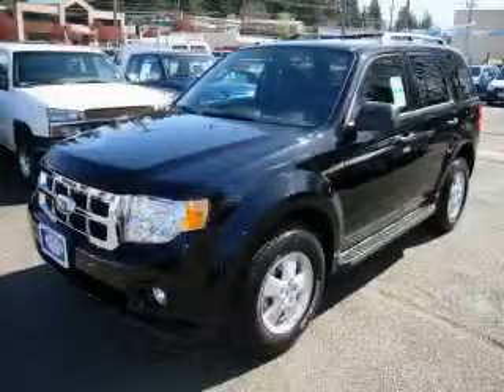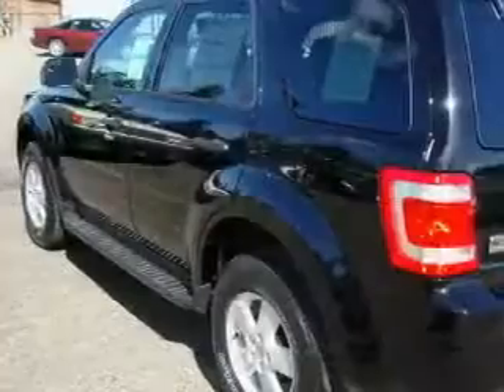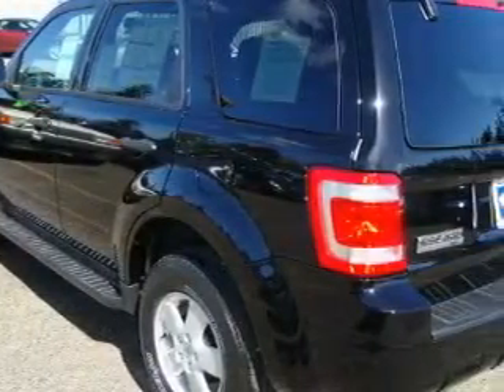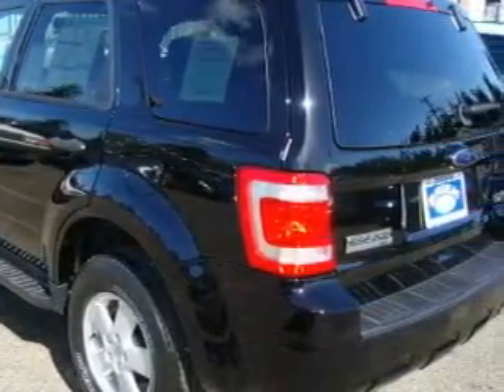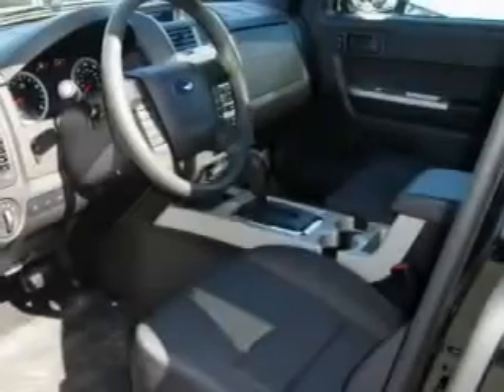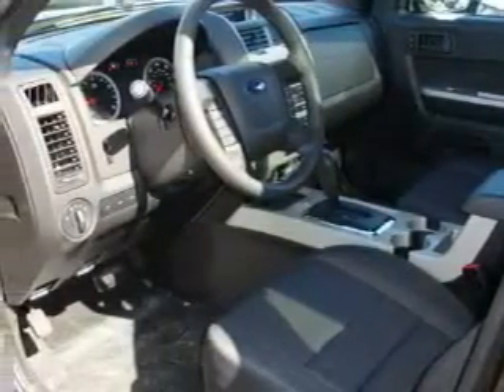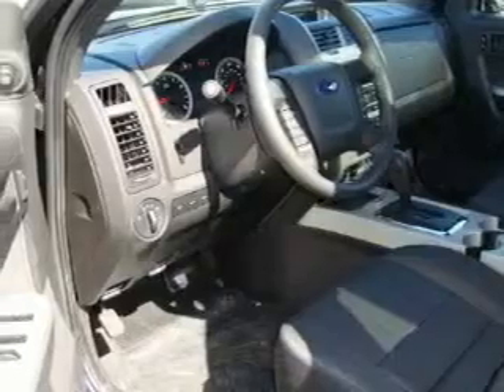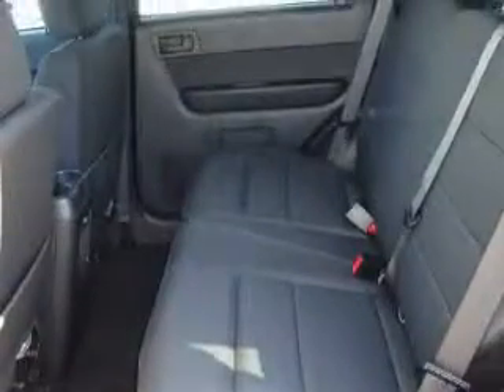2010 Ford Escape Everett WA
Year: 2010
 Make: Ford
 Model: Escape
 Engine: 3.0L
 Trans.: Automatic
 Exterior: Black
 Miles: 10
 Interior: Charcoal

 2010 Ford Escape Everett WA